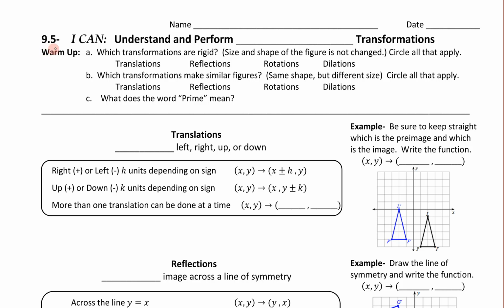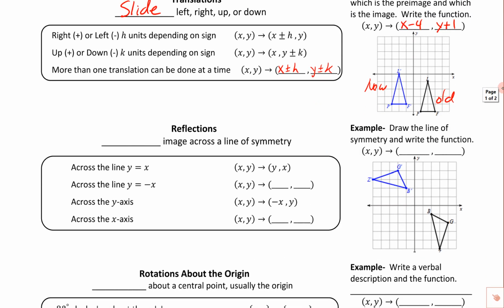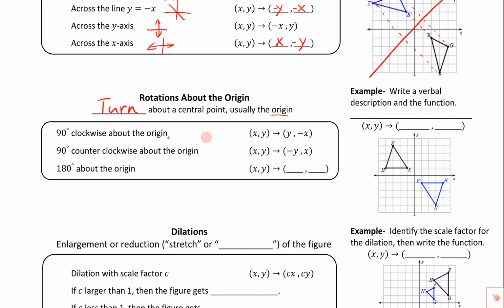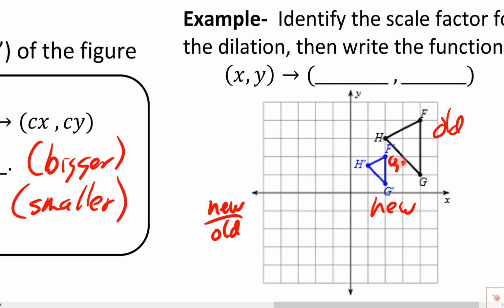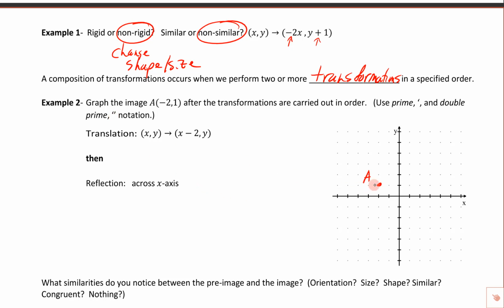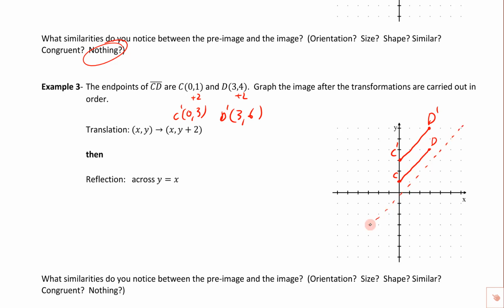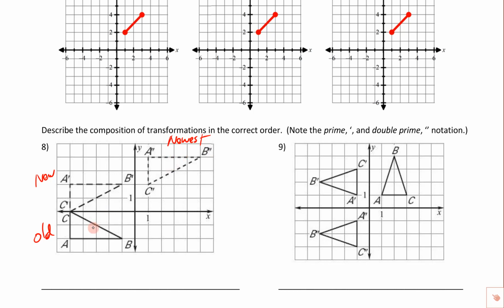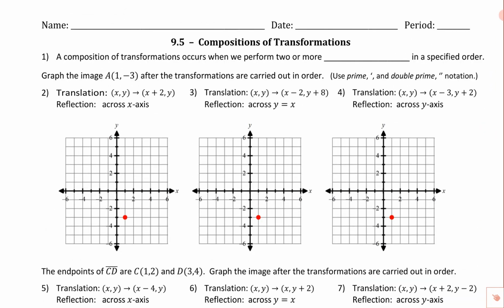9.5 Compositions of Transformations